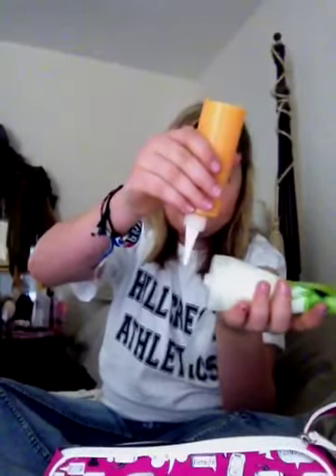How to get mega soft skin